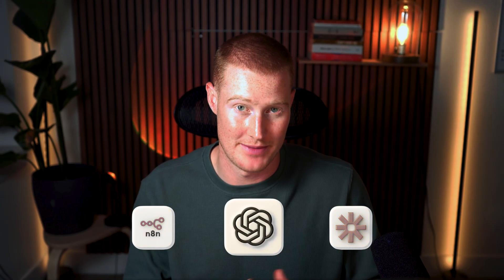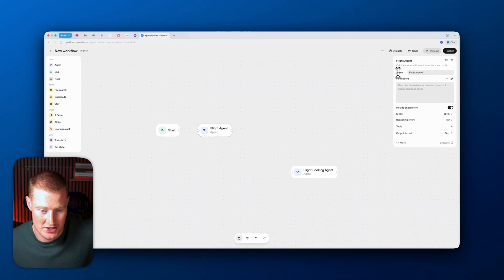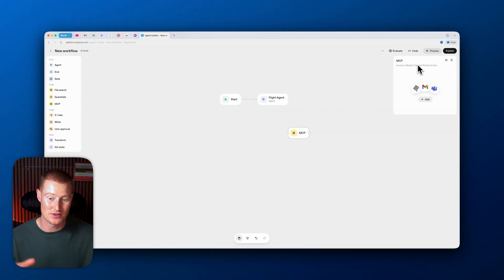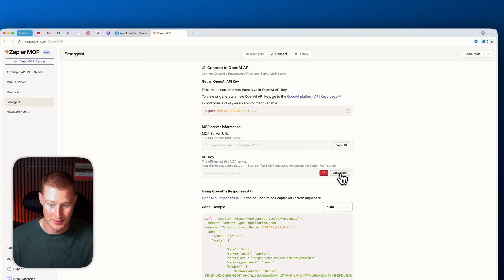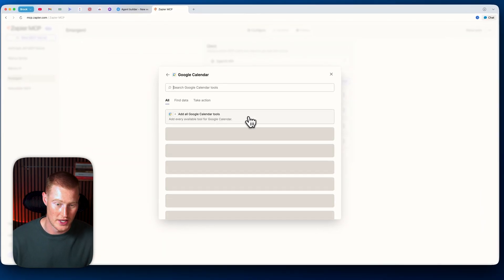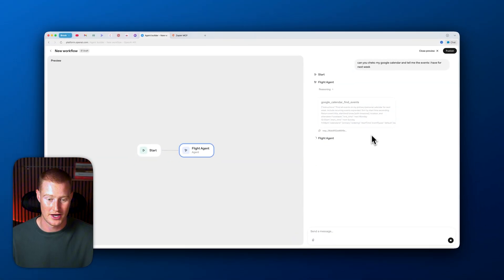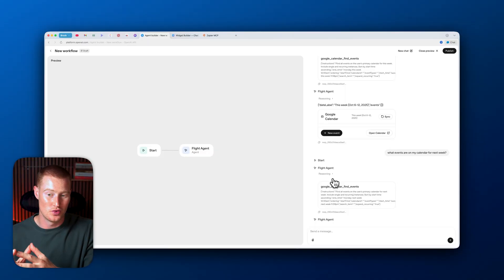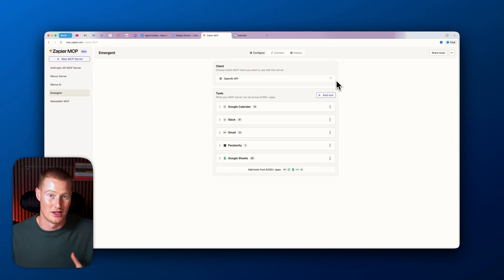How to INSTANTLY Connect OpenAI Agent Builder to 30,000+ Automations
Everyone is saying OpenAI Agent Builder kills n8n and Zapier. Well I personally have been unimpressed with it. However, I just found this hack that instantly connects your agents to 30,000+ automations, and makes your agents ACTUALLY useful (unlike before...)